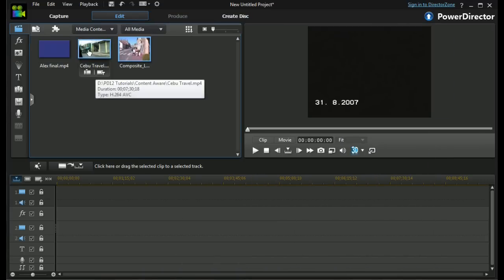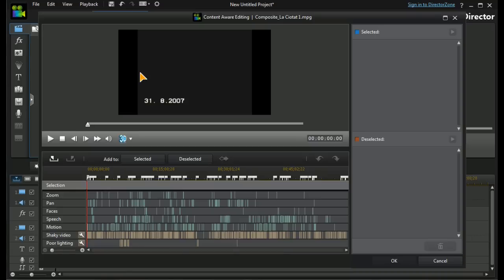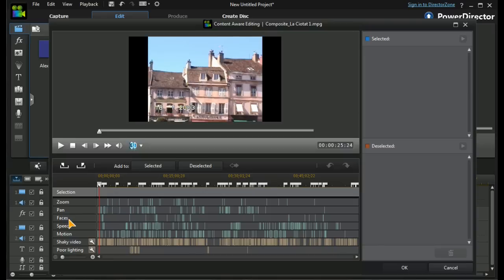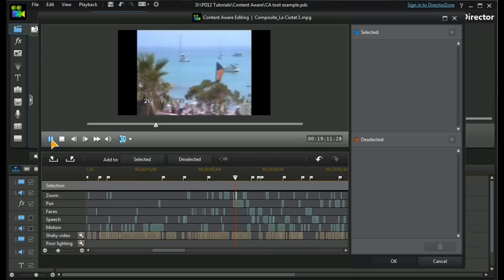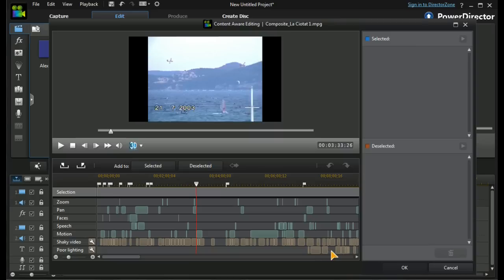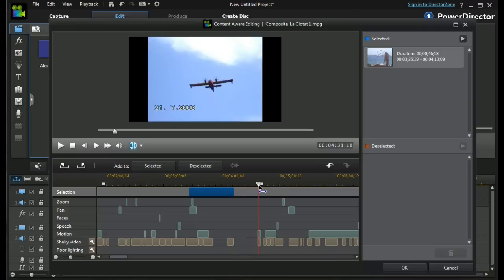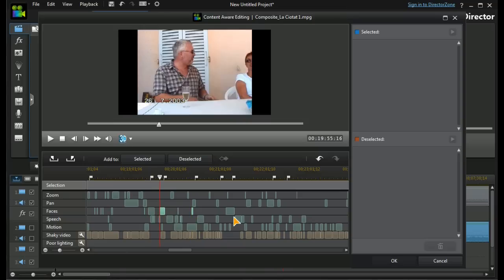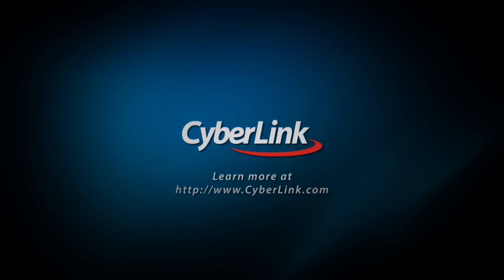How to use Content-aware Editing | PowerDirector Video Editor Tutorial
Use PowerDirector's unique Content-aware Editing to smartly analyze your entire footage, and pinpoint the best shots and correct imperfect shots.